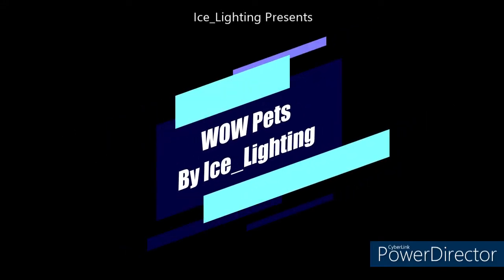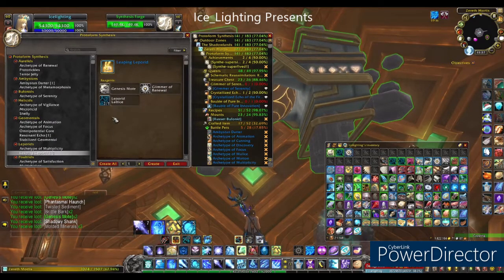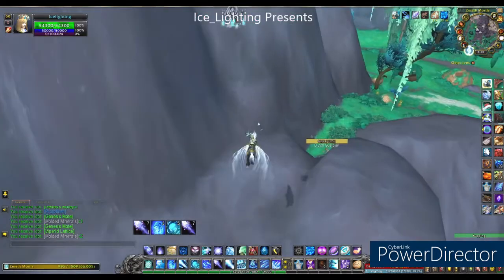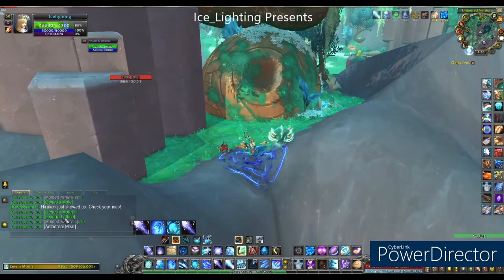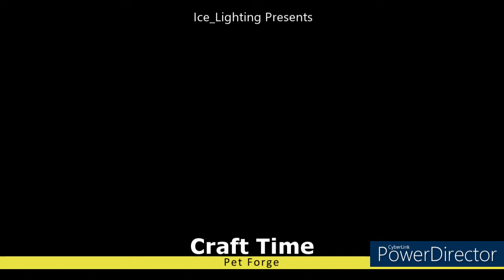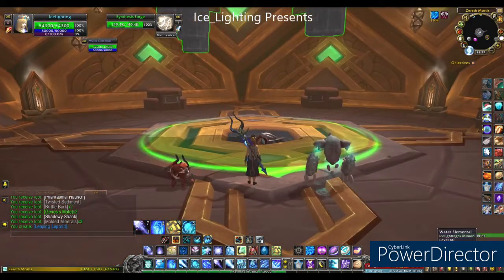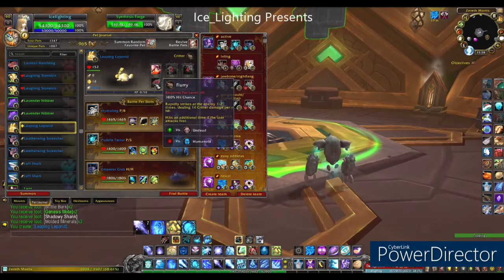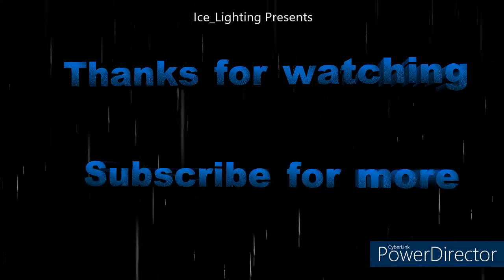Crafting the Leaping Leporid Battle pet - Glimmer of Renewal - Leporid Lattice - Genesis Motes - wow